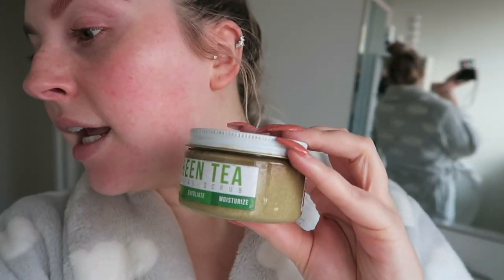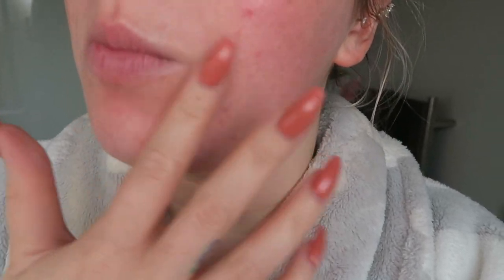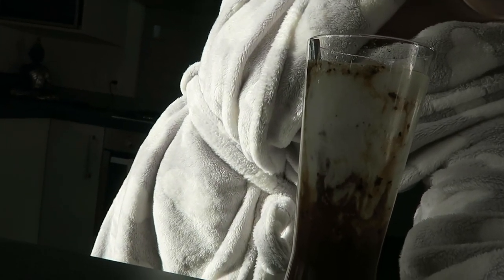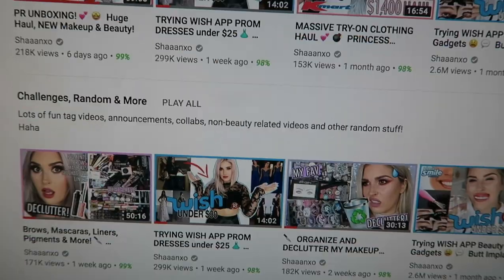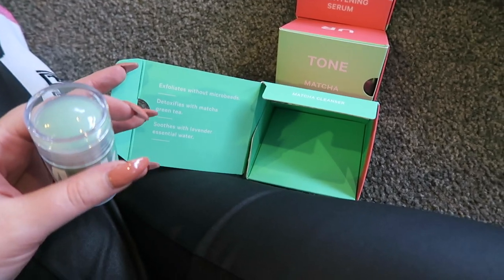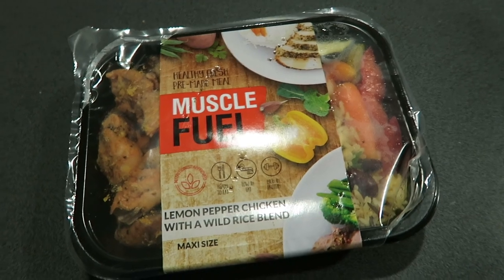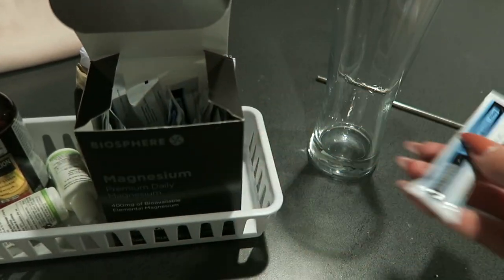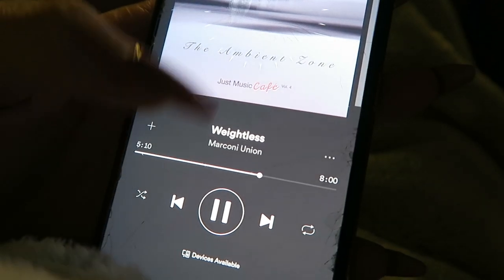MY NIGHTLY COCKTAIL ♡ Vlog 513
Today im doing some unboxing, showing some new FAVVV skincare, showing my nightly vitamin cocktail and more!

Shannon Harris
Palmerston North
NEW ZEALAND

CLOTHING & ACCESSORIES!

MAKEUP & BEAUTY!

VLOG STUFF!